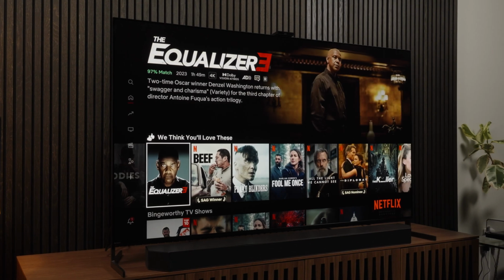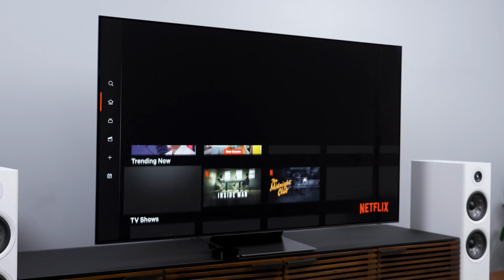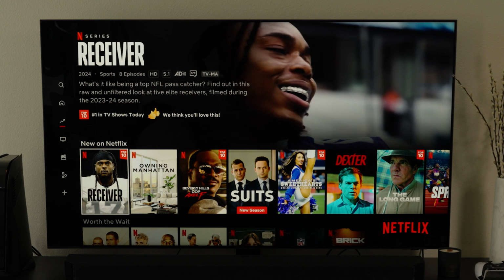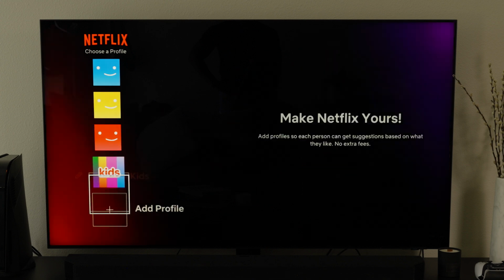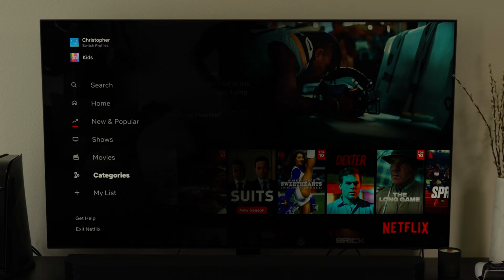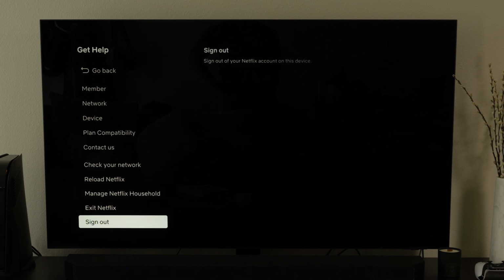How to Logout of Netflix on a TV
In the video, we explain in a step-by-step guide how to log out of Netflix on a smart TV, which isn't as straightforward as one might expect.

Instead of finding the sign-out option in the main menu or on the profile switch page, you need to go to the "Get Help" section on the Netflix homepage. From there, you'll find the "Sign Out" button.

This method helps ensure that you don't accidentally leave your Netflix account logged in on a device you don’t want it to be.

How to watch Netflix in 4K if you’re not seeing the option
Netflix speed test: how to check if you can stream 4K Ultra HD

These recommendations are current as of publish of this video and subject to change.